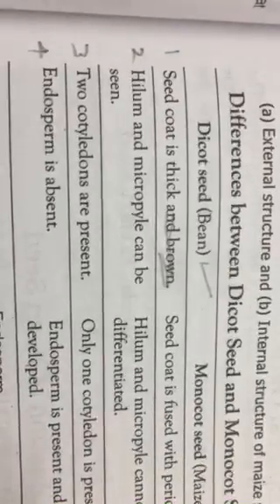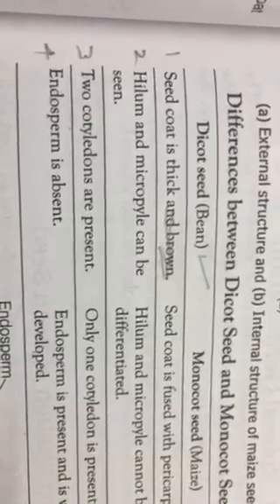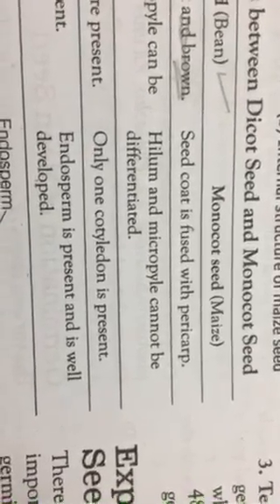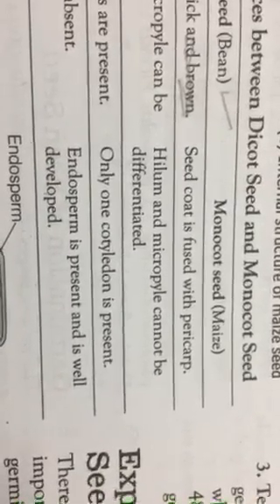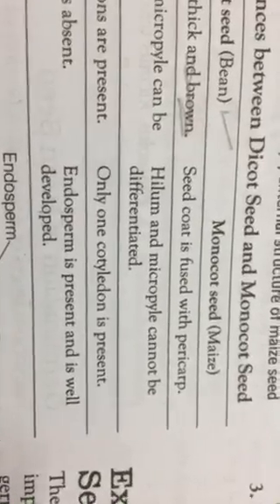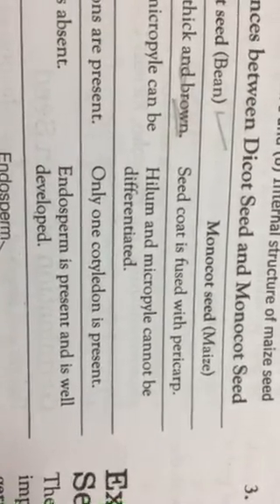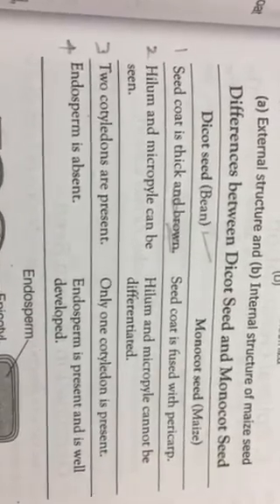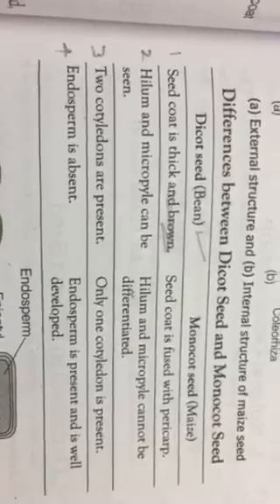STD 9 BIO DT 30